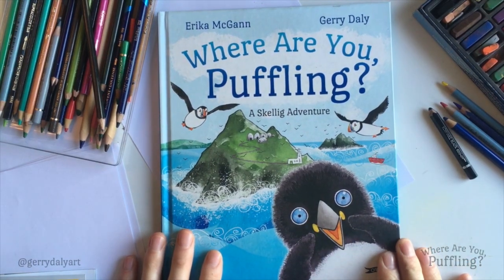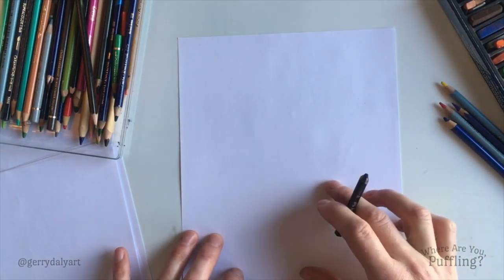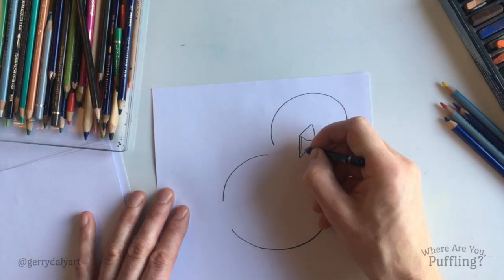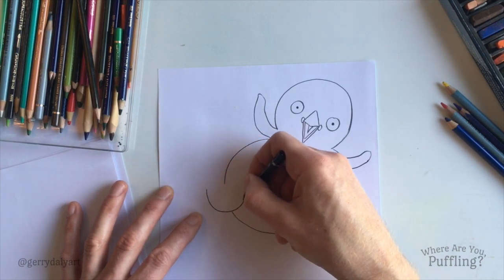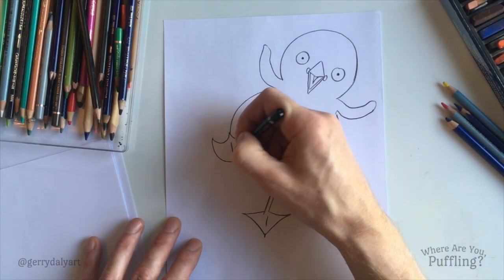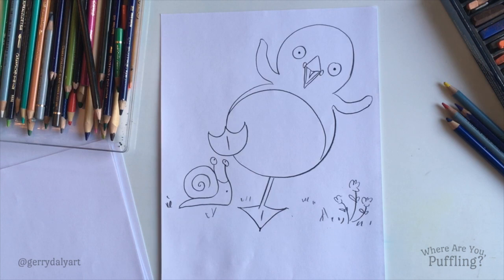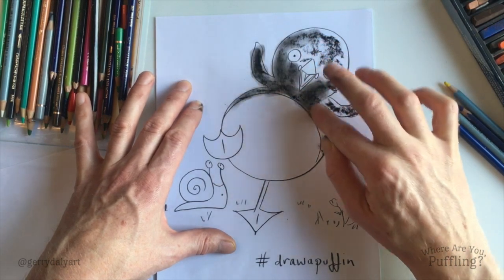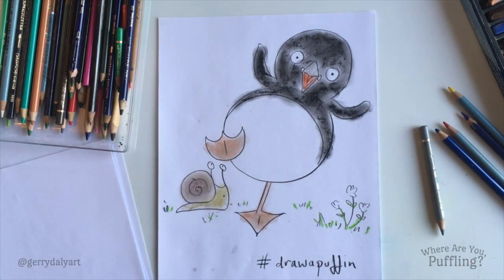Draw along Puffling from 'Where Are You, Puffling?'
Draw along with me step by step! This one is of Puffling herself, from 'Where Are You, Puffling?'
A curious little puffling lives on Skellig Micheal. But her puffin parents can't find her in their burrow.
Where could she be? Luckily, all the Skellig animals and birds are there to help.

Available to buy at your favourite bookshop and online retailers, also
If anyone would like to share a drawing please use drawapuffin​
You can find me @gerrydalyart on Instagram, Twitter and Facebook.
There are colouring sheets with characters from each of my books available to download for free